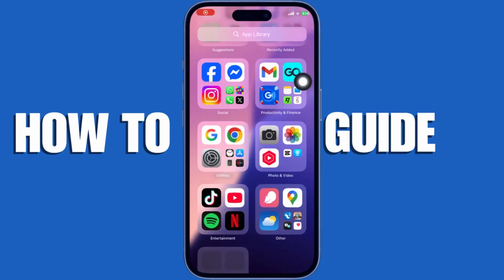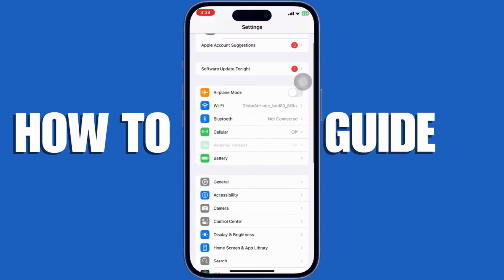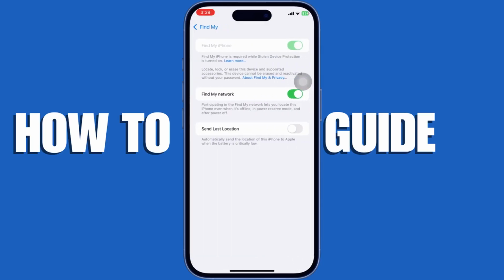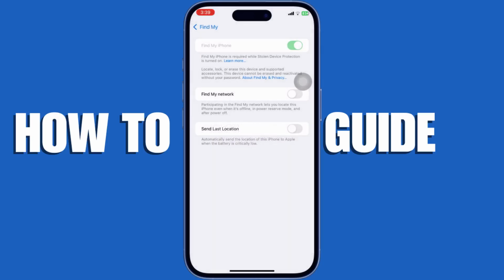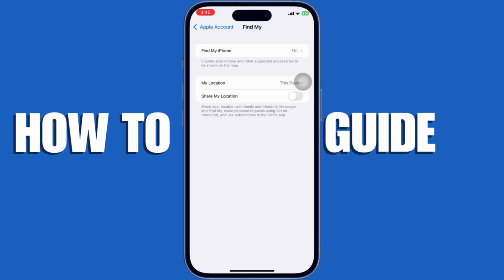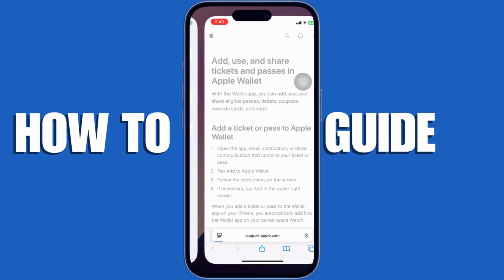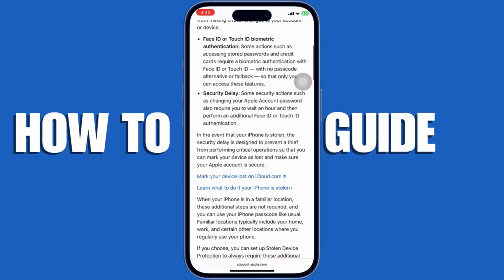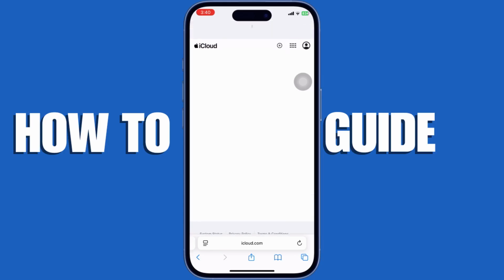How to Turn Off Find My iPhone or iPad (Simple Guide)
Learn How to Turn Off Find My iPhone or How to Turn Off Find My iPad with this simple step-by-step guide. This quick tutorial shows you how to disable Find My, remove Activation Lock, and turn off Find My iPhone settings for resets, repairs, or selling your device. Perfect if you're trying to sign out of Apple ID, fix iCloud issues, or turn off location tracking on any iPhone or iPad.